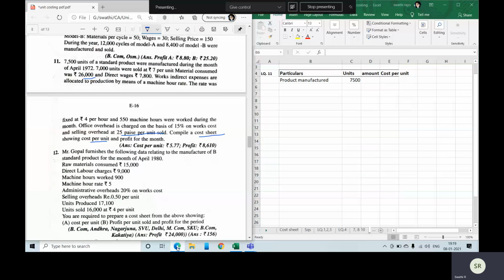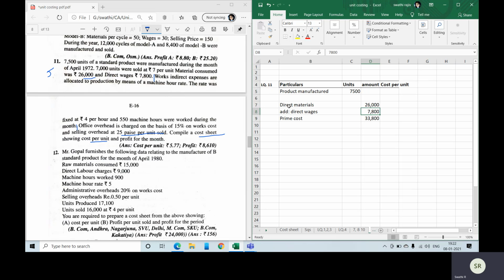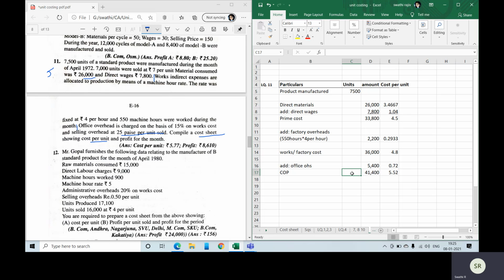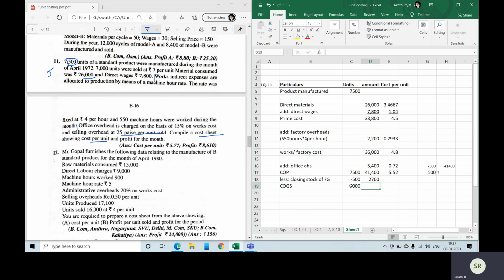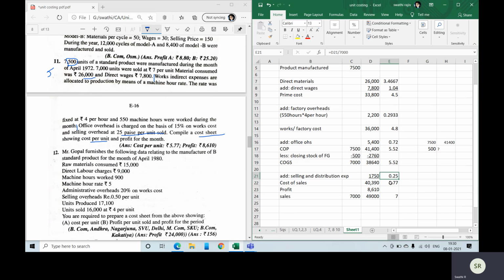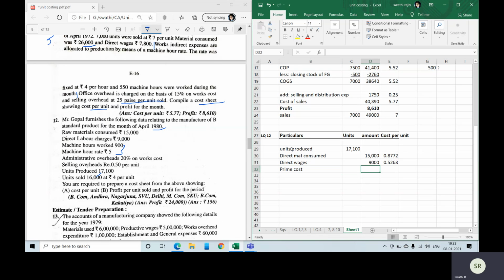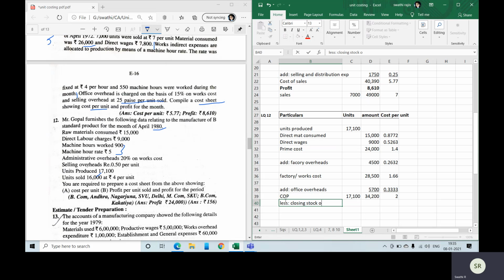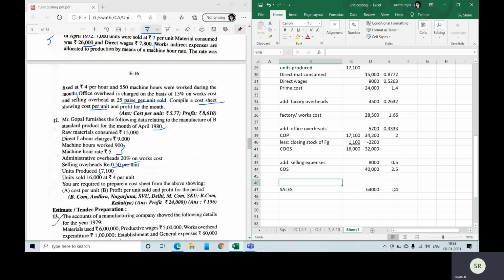Unit 4 Q 11,12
Cost accountancy Q. 11 and 12(long)